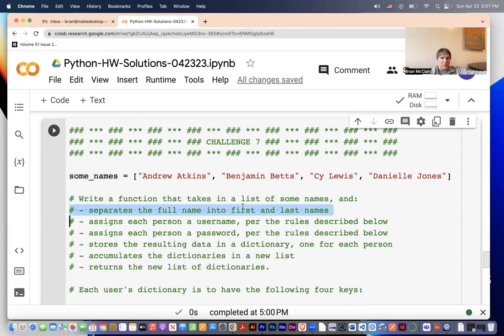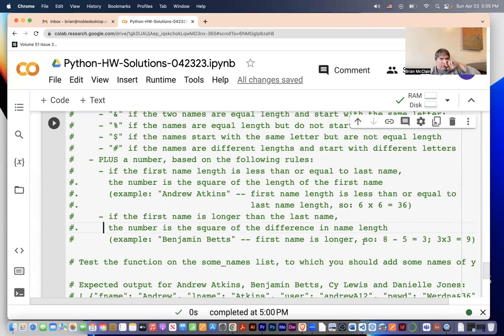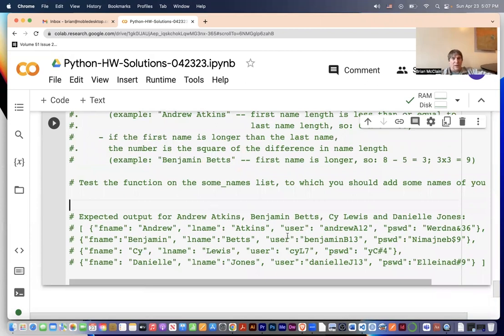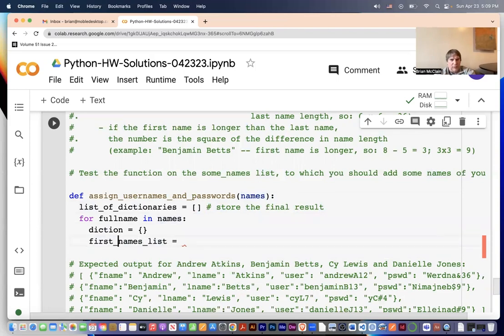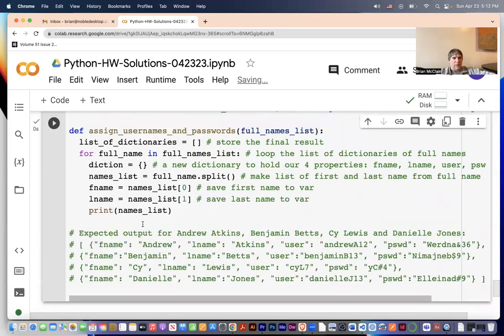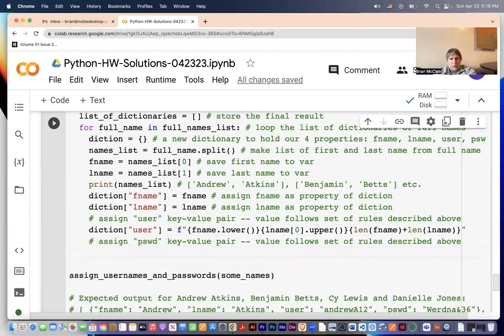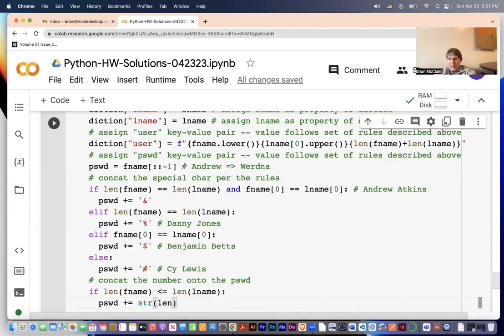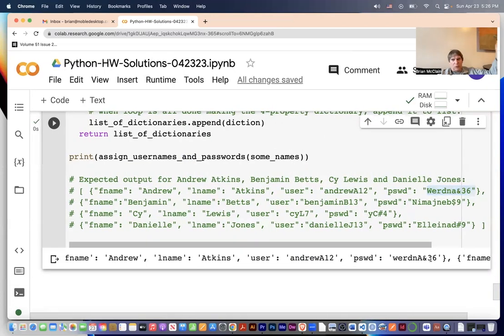Python Programming Challenge #7 - Generating Usernames & Passwords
In this video, we'll take on another Python Programming Challenge and create a program that generates usernames and passwords. Tune in to learn how!